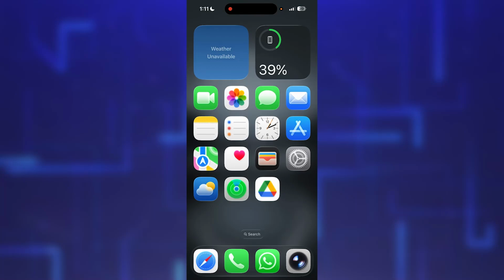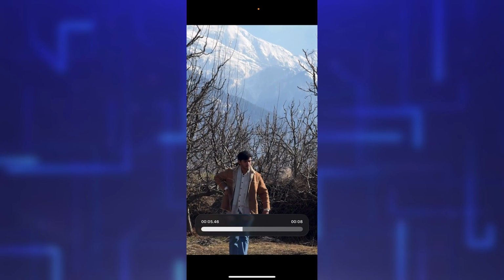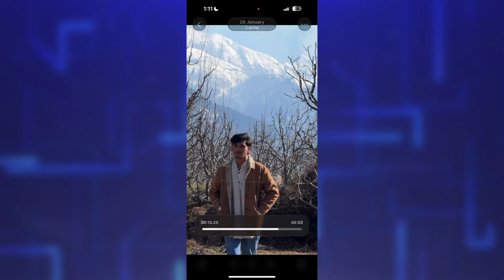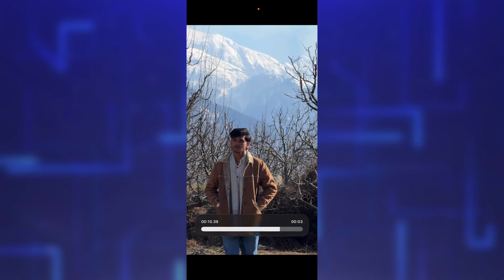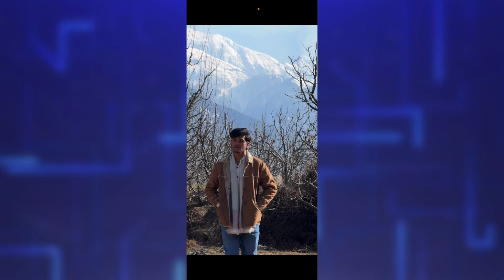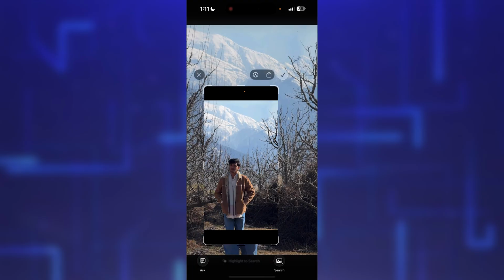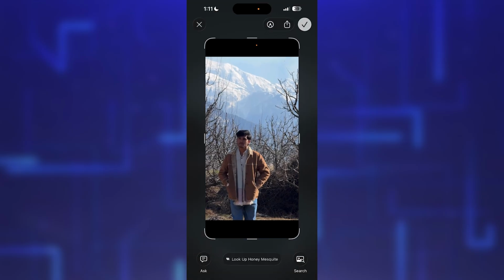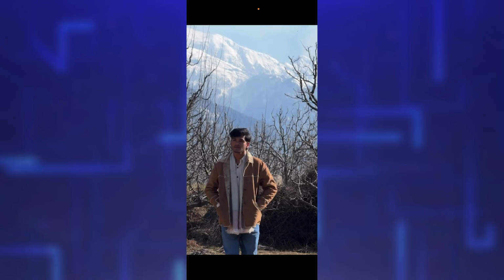How to Capture a Photo From the Video on Any iPhone [easy]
The easiest way to capture a still photo from a video on any iPhone is by using the built-in screenshot feature after carefully pausing the video on the perfect frame, which works for videos in the Photos app or any streaming app. Open the video, play it, and tap the screen to pause it on the exact moment you want to save; to remove the video playback controls (like the play/pause icon) from your screen, wait a few seconds for them to disappear. Once the screen is clear, take a screenshot by simultaneously pressing the Side Button and the Volume Up button (on iPhones without a Home button) or the Side/Top button and the Home button (on older iPhones), which will save a still image of the video frame to your Photos library, and you can then use the Edit function to easily crop out the top and bottom borders.